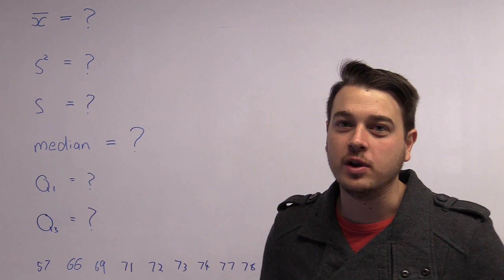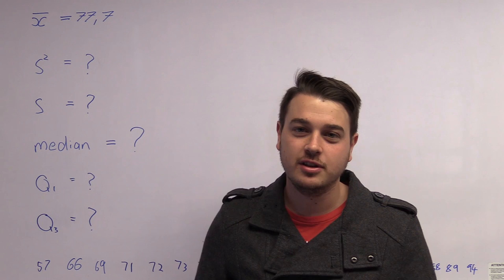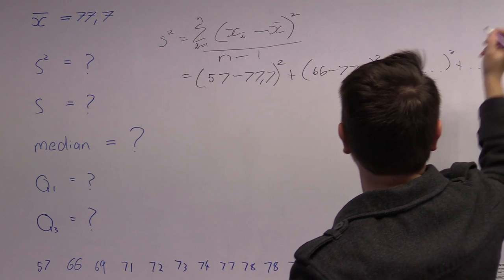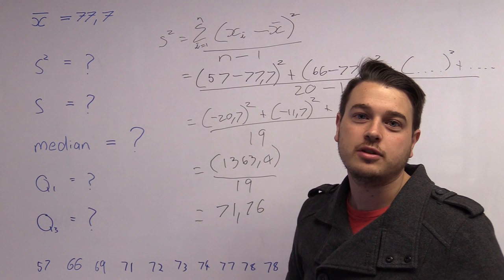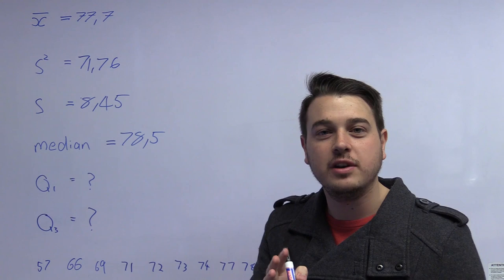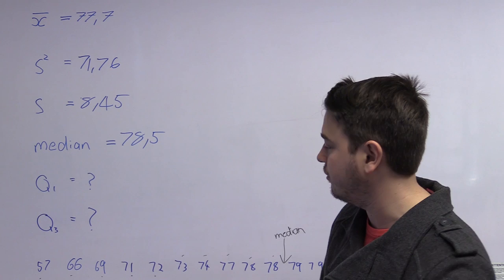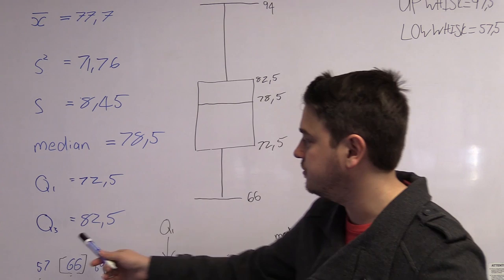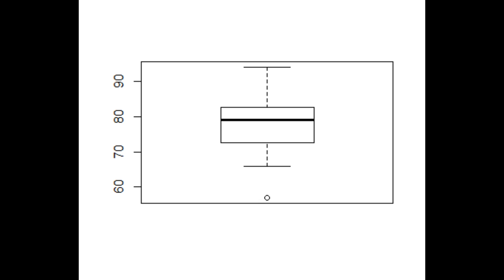BES220 - Chapter 1 exercise 1.35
Walkthrough by Mr Zane van Laar of Exercise 1.35 from Diez et al (2014), dealing with Examining numerical data.

Please note that at some instances, Zane refers to Exercise 1.32. It should be to Exercise 1.35.